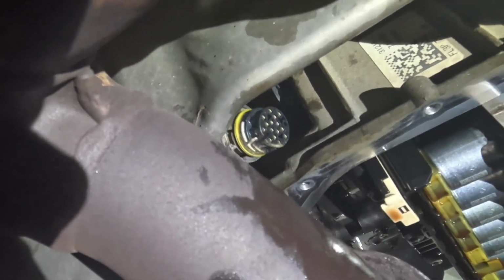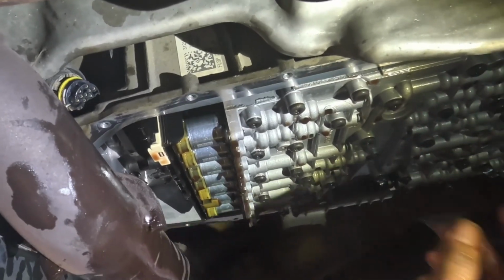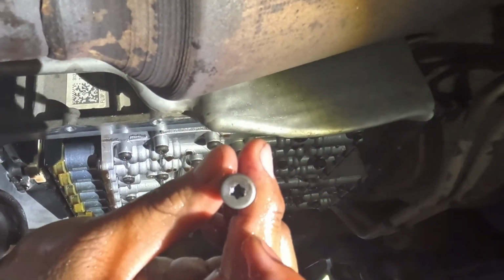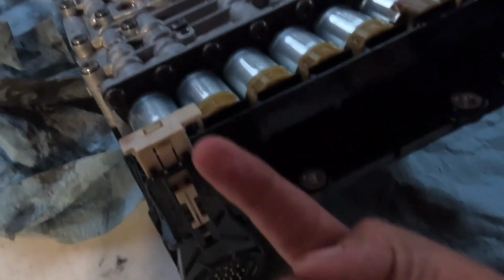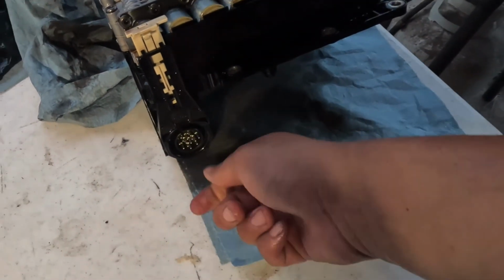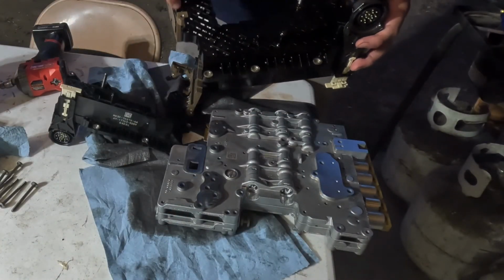Ford F150 Not Shifting/Stuck in Gear 2009-14 Fix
If you have a 2009, 2010, 2011, 2012, 2013 or 2014 Ford F-150 that is stuck in gear or won't shift gears, you may need to replace the lead frame sensor on the valve body module of the transmission.